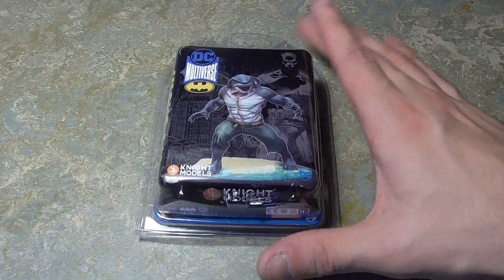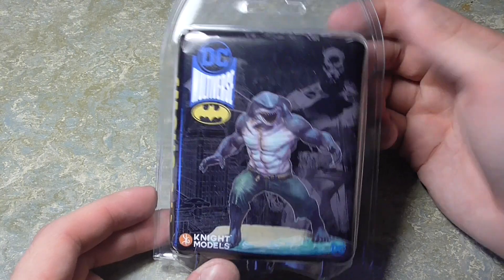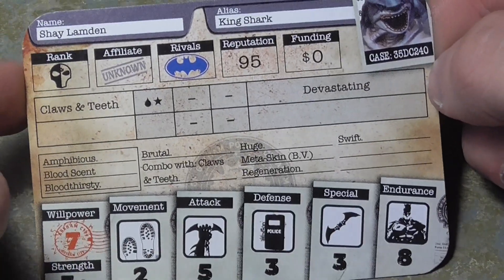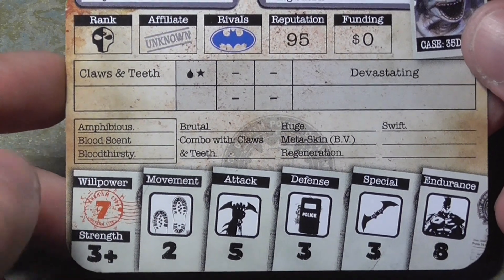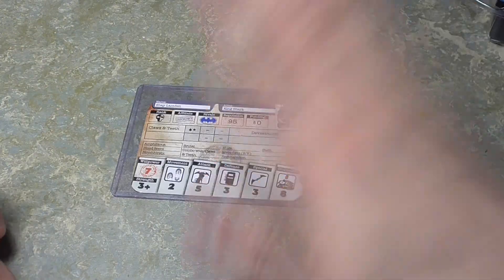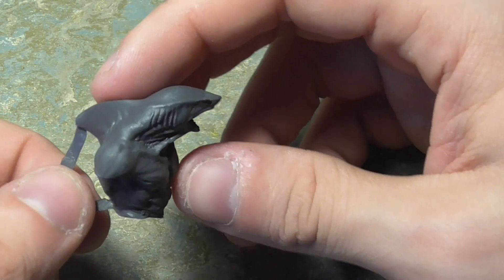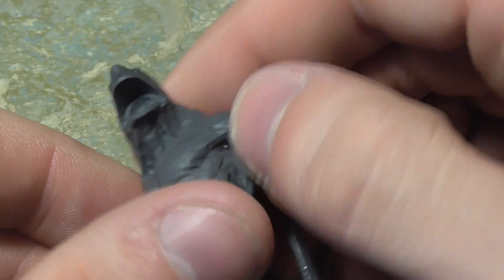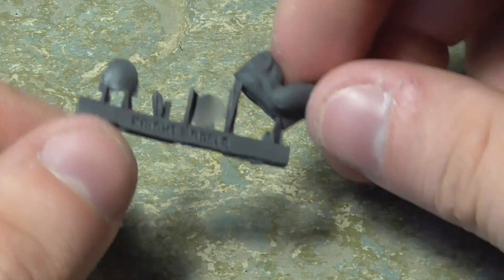Batman Miniatures Game 2E Unboxing: King Shark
Hello Arkhamites, today we showcase another 2E unboxing, this time we showcase King Shark!

educational or personal use tips the balance in favour